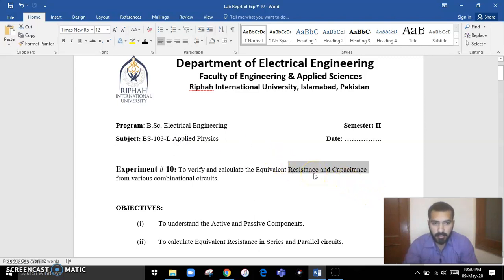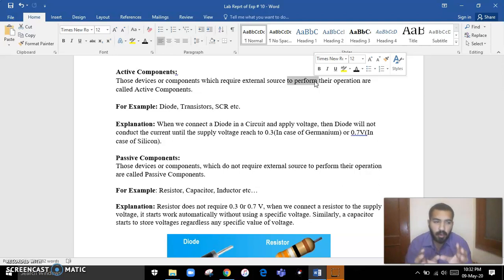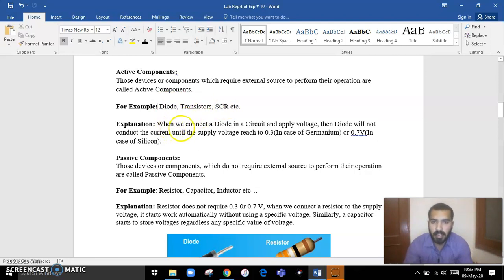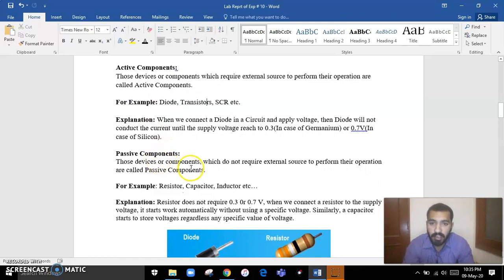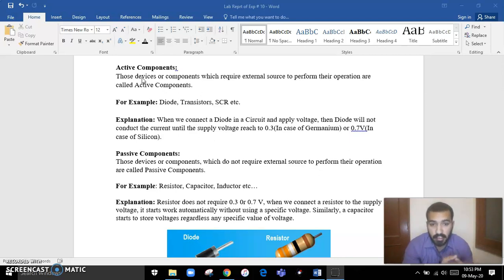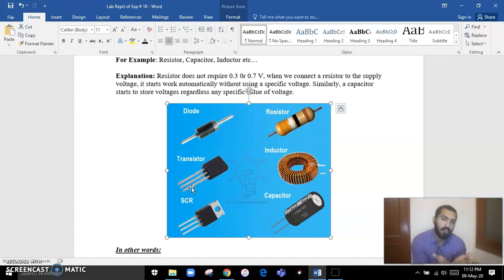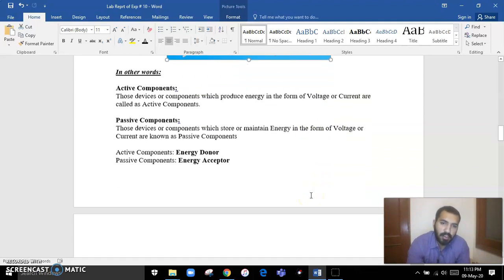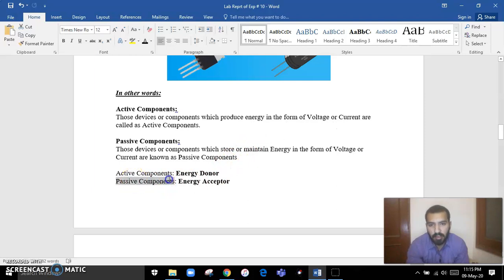What are ACTIVE and PASSIVE Components? - Lab 10 (Theory)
EXPERIMENT# 10:

To verify and calculate the Equivalent Resistance and Capacitance from various combinational circuits.

OBJECTIVES:

(i) To understand the Active and Passive Components.

(ii) To calculate Equivalent Resistance in Series and Parallel circuits.

(iii) To calculate Equivalent Capacitance in Series and Parallel circuits.